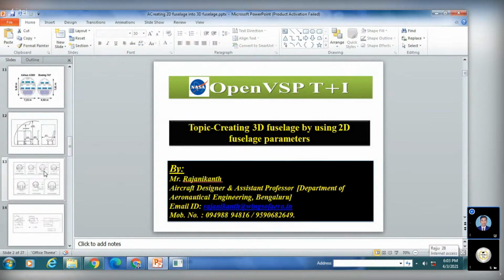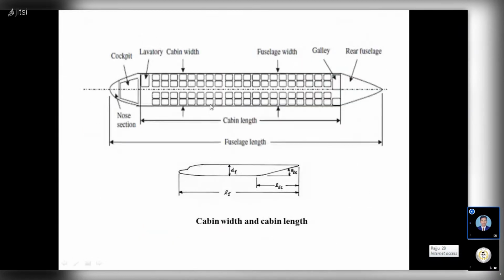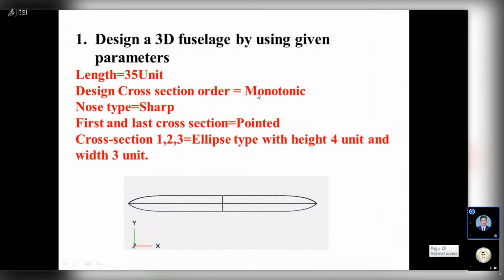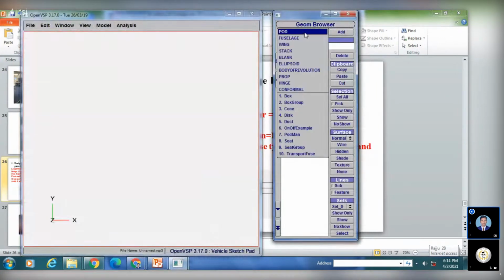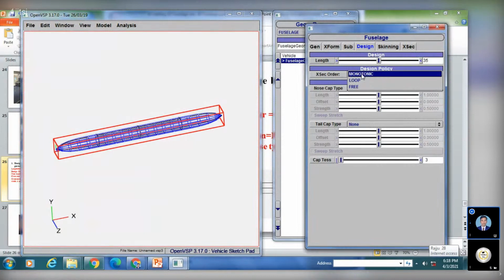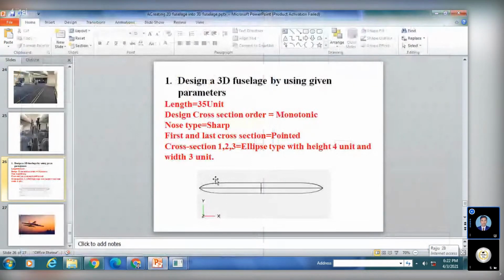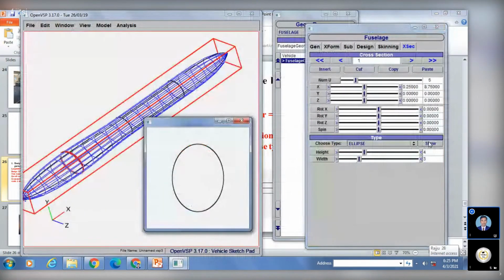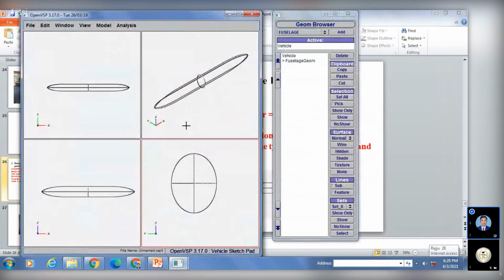Creating 2D fuselage into 3D fuselage by using OpenVSP | NASA Open VSP | Part - 33 | Mr. Rajanikanth